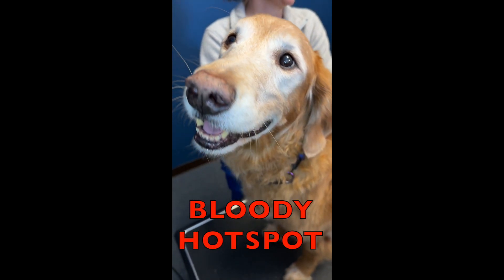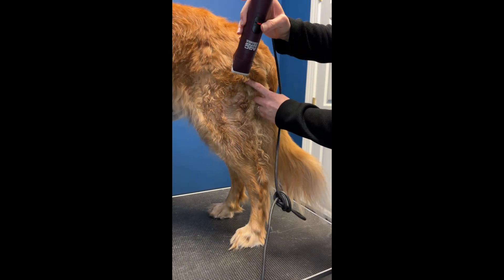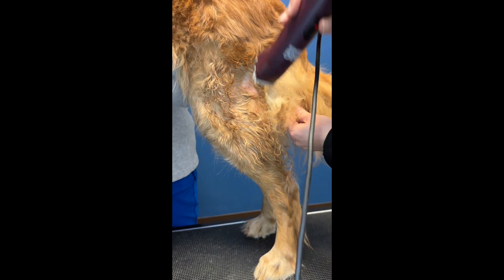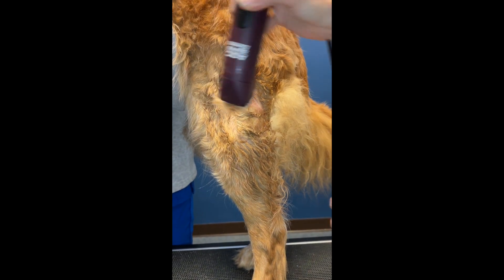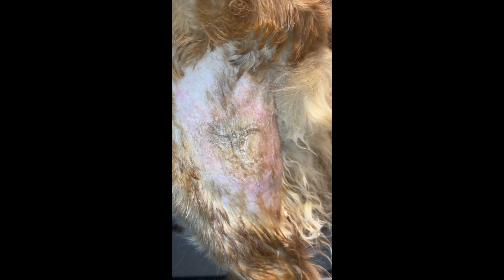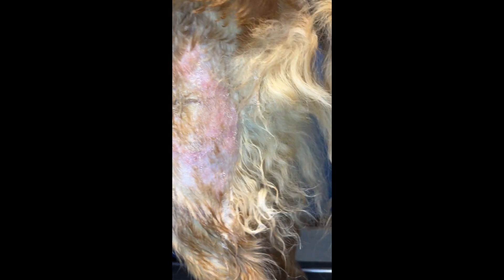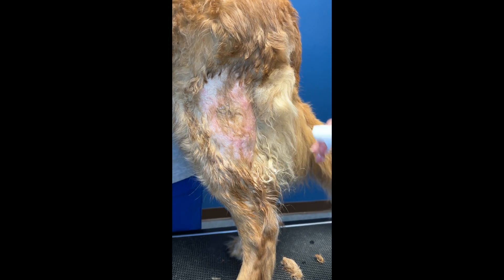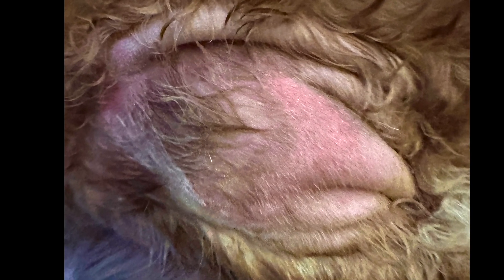Painful HOTSPOT poor CONNOR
= DocItchy will help YOU help YOUR pet. Treatments and products for the most common dog skin disorders.